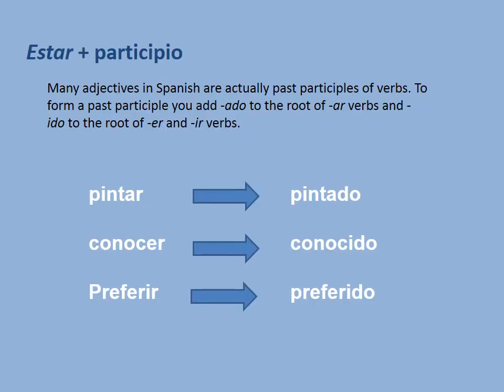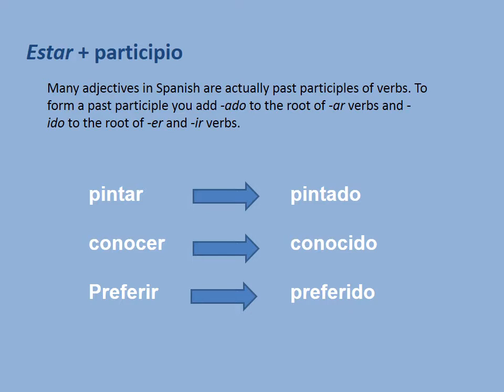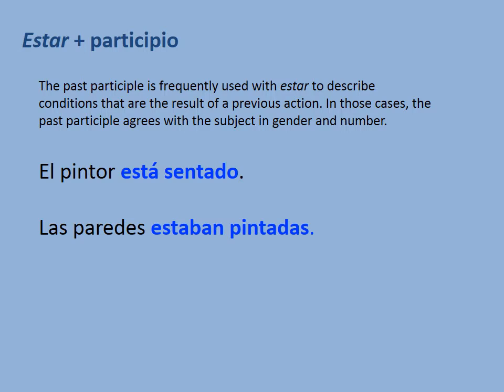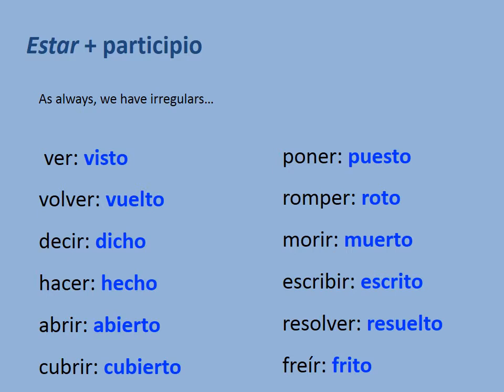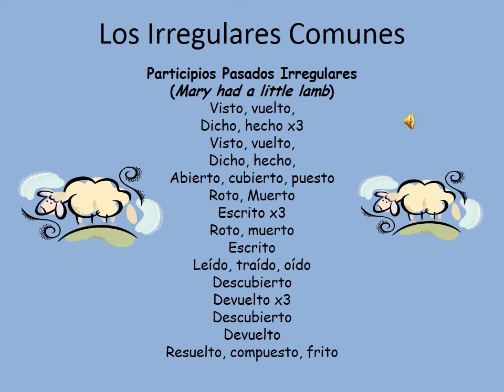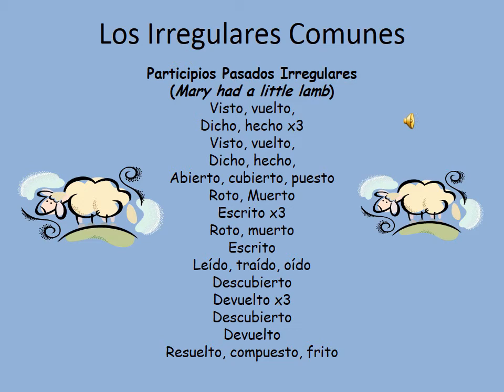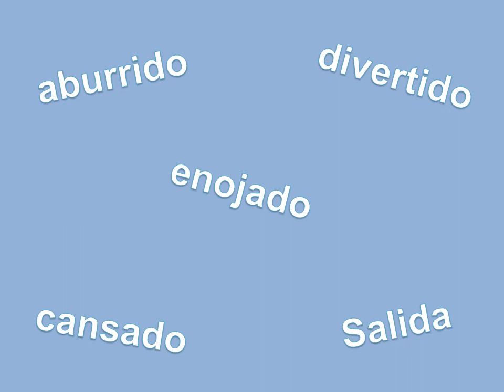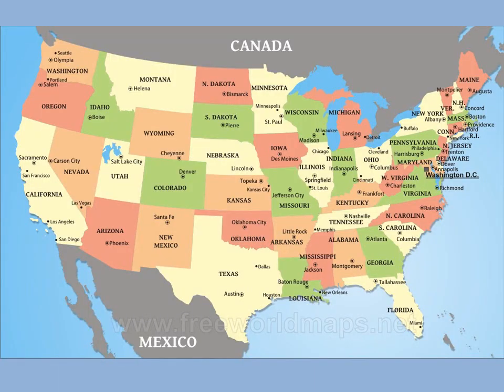Video lesson - participios pasados